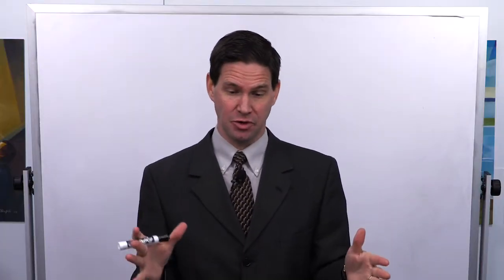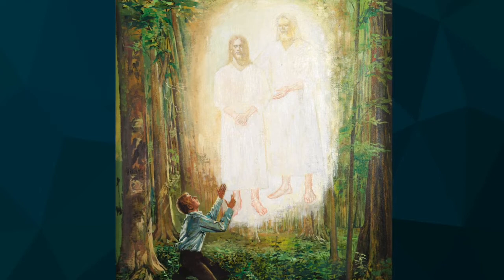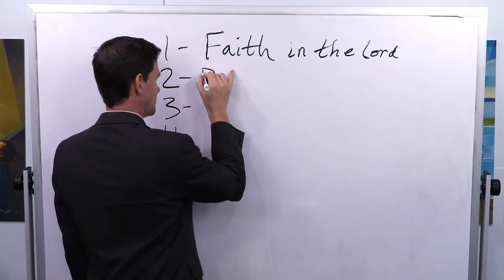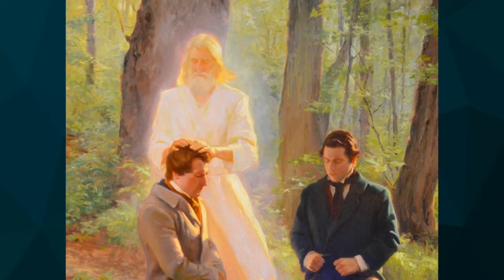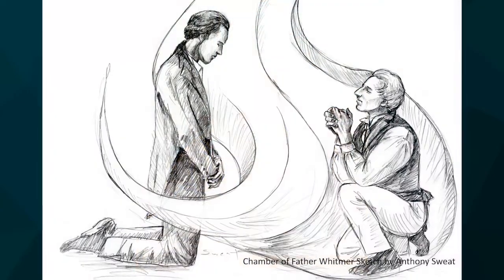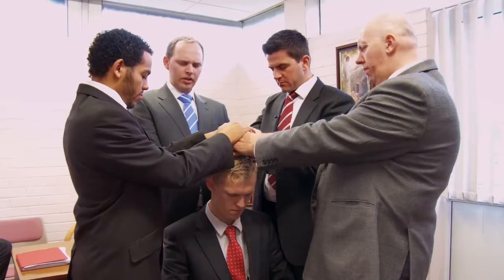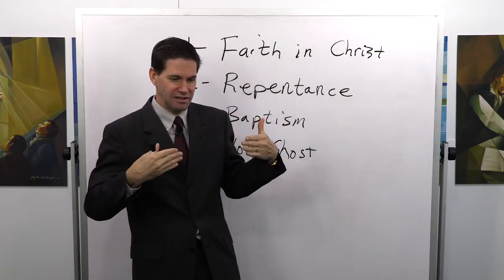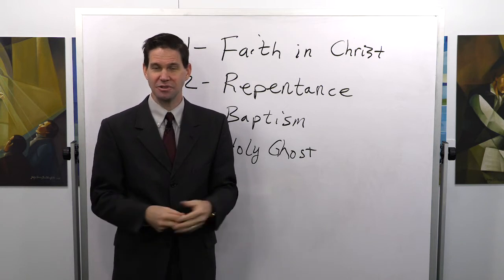Joseph Smith's Vision tied to Principles of the Gospel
Tyler Griffin discusses how Joseph Smith's Vision is tied to Principles of the Gospel